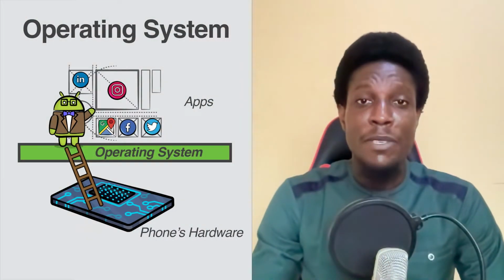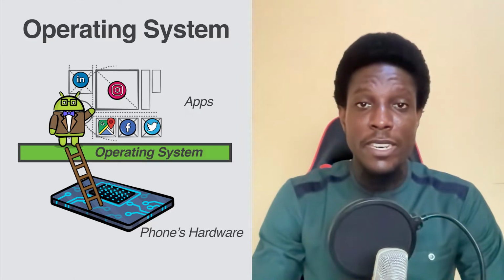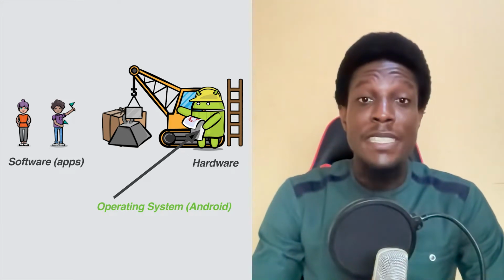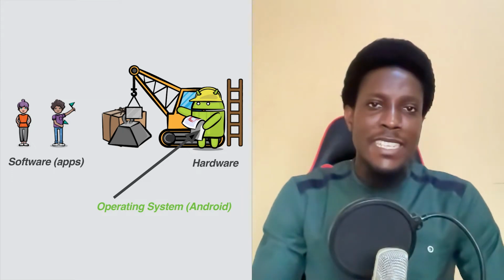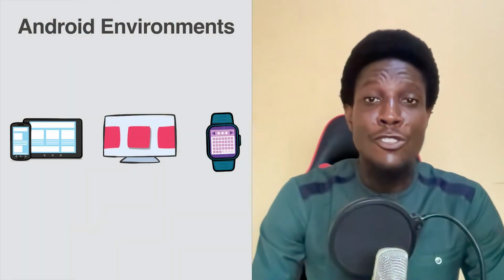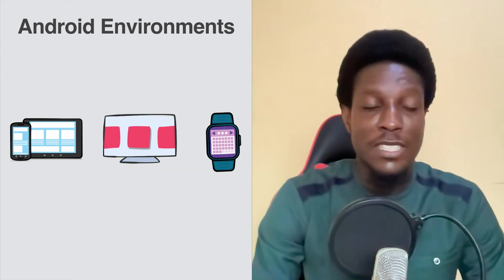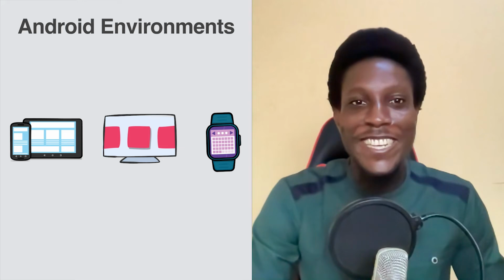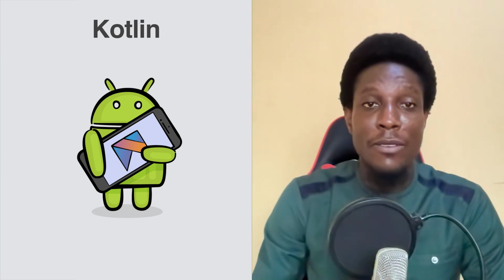Your First Kotlin Android App, Episode 02: Learn About Kotlin & Android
This episode would introduce the students into the two main components of the course: Kotlin and Android. Get a general introduction to Kotlin and a brief overview of the Android OS.